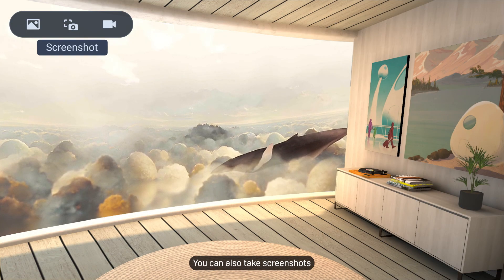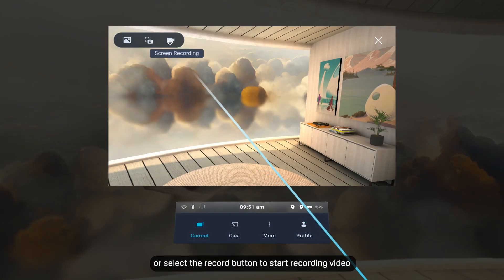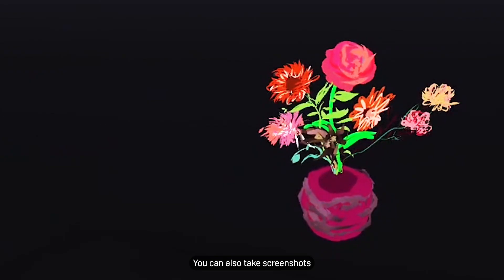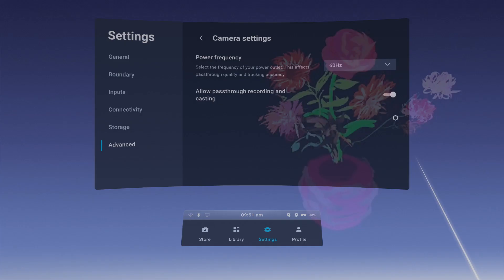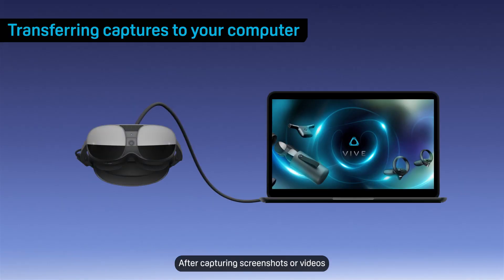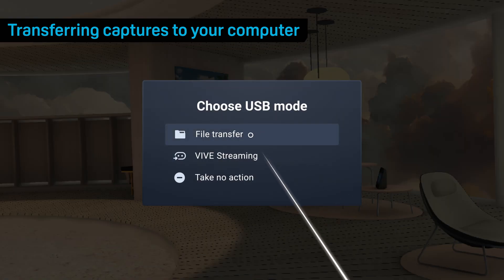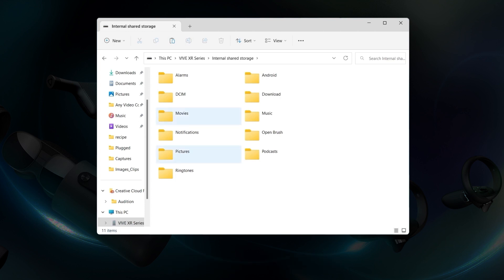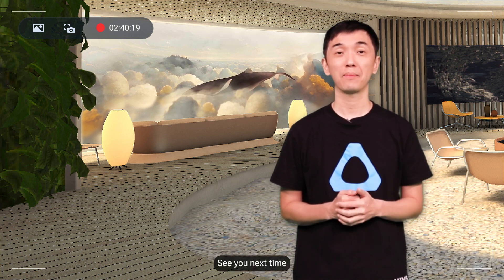Taking Screenshots and Recording Video with VIVE XR Elite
With your VIVE XR Elite, you can take screenshots and record video of what you see in VR.

0:00 Taking screenshots and recording video with VIVE XR Elite
0:26 Taking screenshots
0:36 Recording the screen
1:53 Transferring captures to your computer